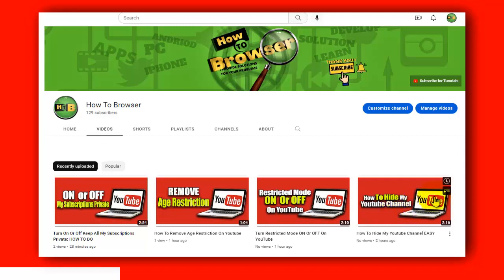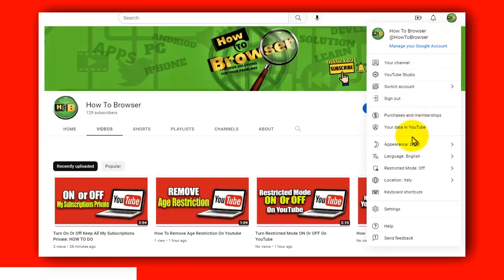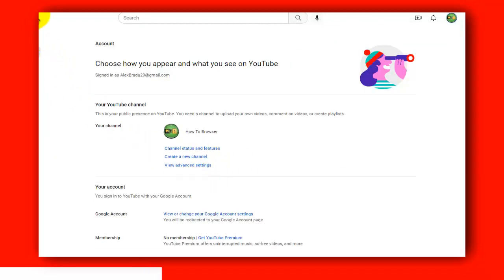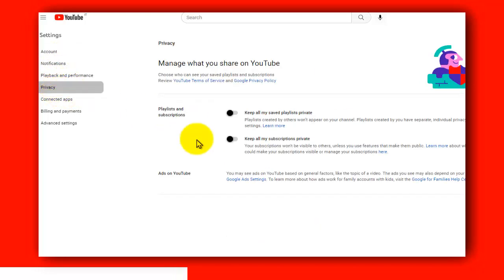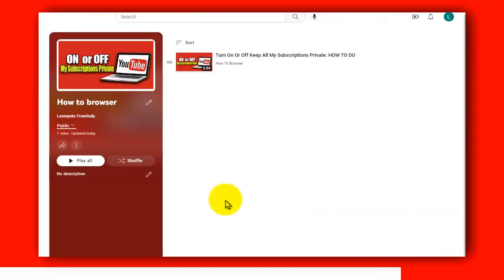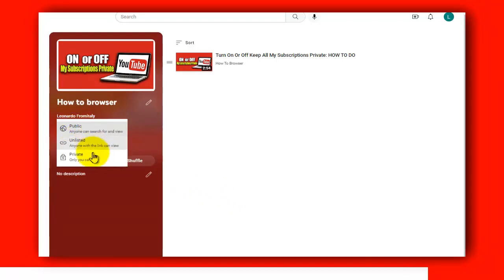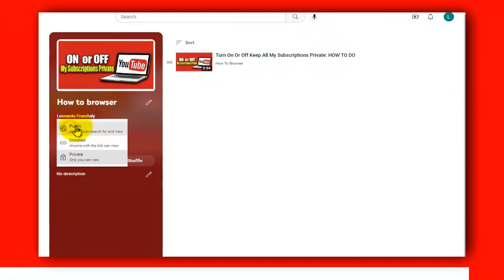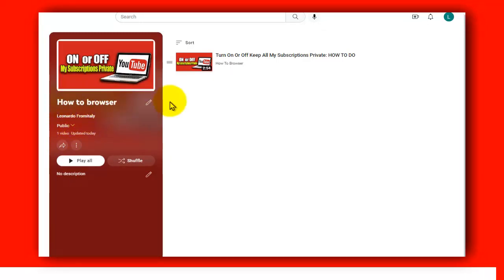Keep All My Saved Playlists Private: HOW TO DO IT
In this tutorial, I will walk you through the entire process step by step so please follow along with me and watch this video till the end because you don't want to miss any part of this video on Keep All My Saved Playlists Private plus keep all my saved playlists private ka matalab kya hota hain

Timestamp:
00:00 Intro
00:34 Start